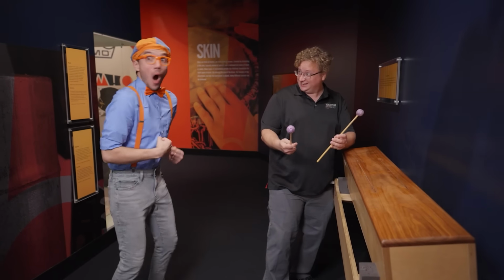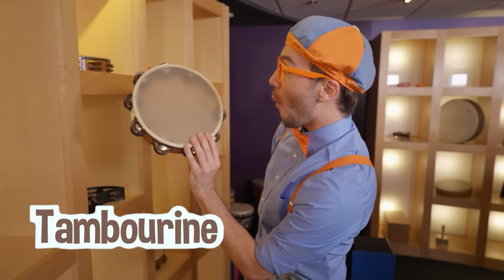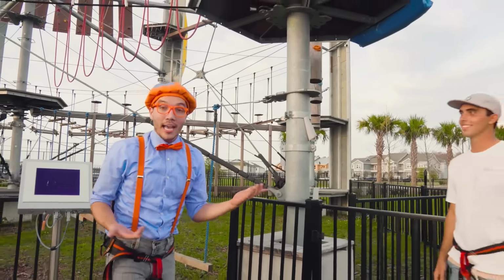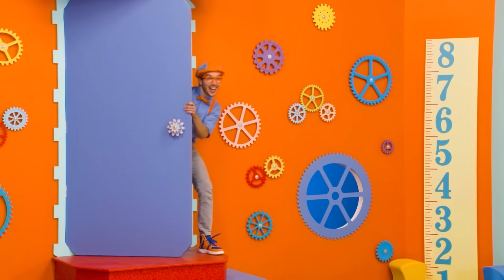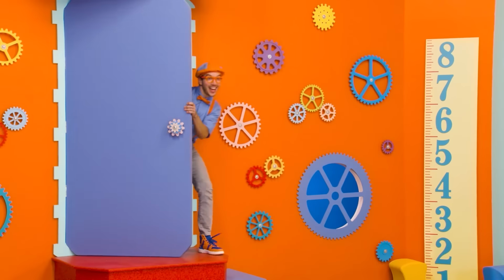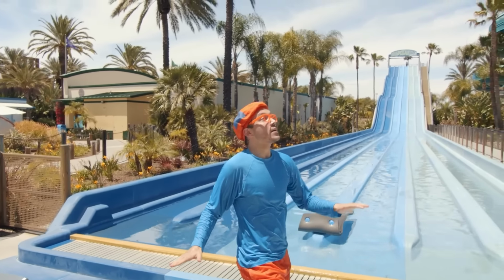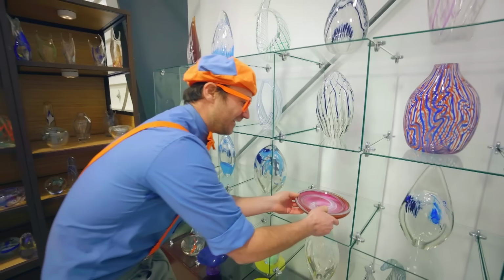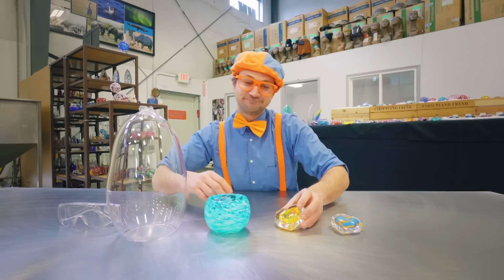Rhythm Discovery Center | Blippi | Kids Cartoons & Nursery Rhymes | Moonbug Kids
Take out your drum sticks and play along with Blippi as he explores the Rhythm Discovery Center. Many different percussion instruments can help you keep the beat, and Blippi knows just what to do with that beat… Dance!

⭐ Order ⭐
00:00 Rhythm Discovery Center
20:31 Velocity Race - Cool Science Experiments for Kids
29:51 Blippi Visits an Adventure Park - Super Fast Race
49:27 Playing At The Zoo - Blippi Feeds and Plays With the Animals
1:02:10 Blippi Explores a Water Park!
1:29:56 Blippi Bakes Cakes and Other Fun Stuff
1:47:21 Blippi Goes Glassblowing